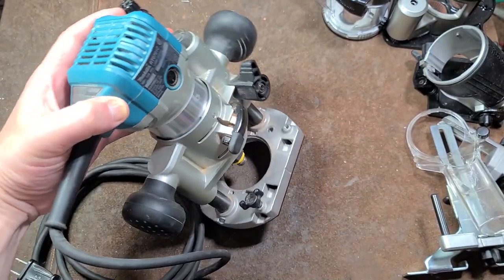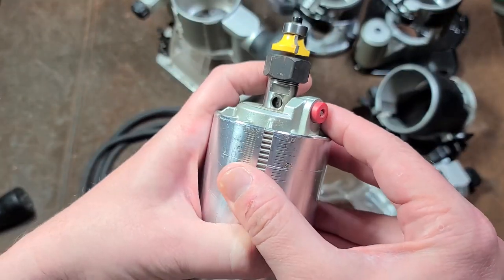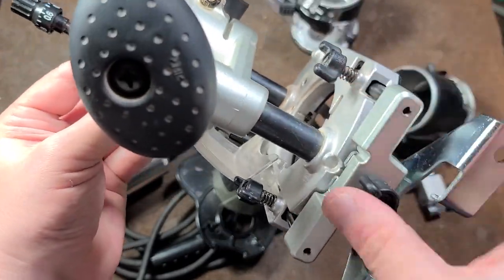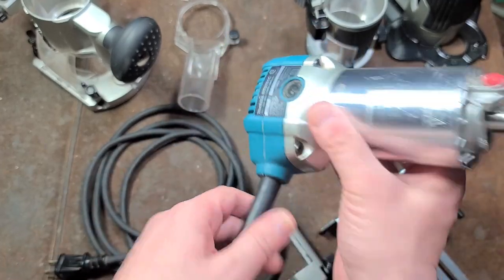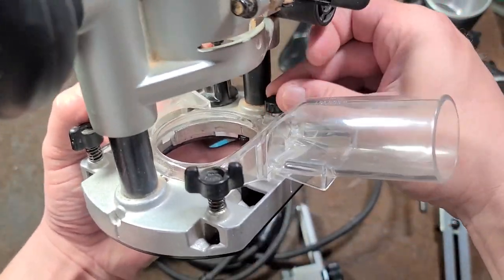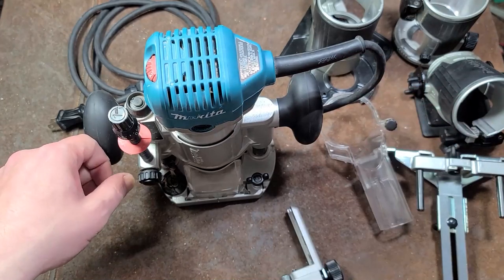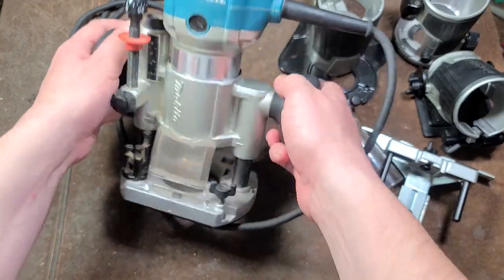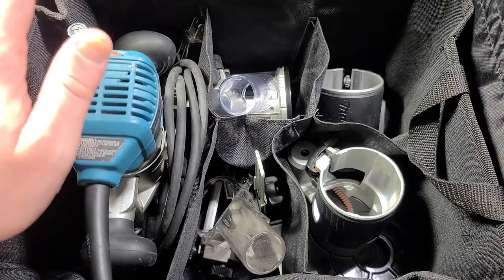Makita Compact Trim Router Master Set Review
This is Makita's master trim router set with a pretty nice tool bag. it is a complete set with 4 bases but the newer ones are missing some accessories that used to be included but now have to be special ordered.

Makita
-1-1/4 Hp* Compact Router (RT0701C).
-1/4" Collet (763637-1).
-Plunge Base (195563-0).
-Tilt Base (195561-4).
-Offset Base (195562-2).
-Trimmer Guide (122703-7).
-Dust Nozzle - Fixed Base (195559-1).
-Dust Nozzle - Plunge Base (194733-8).
-Straight Guide (164834-6).
-Spanner Wrench (781039-9).
-Spanner Wrench (781011-1).